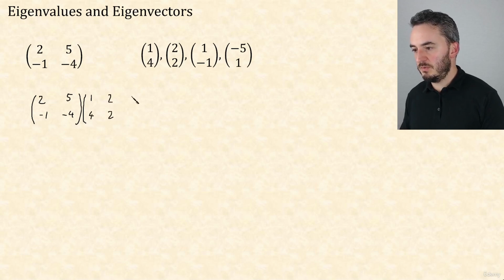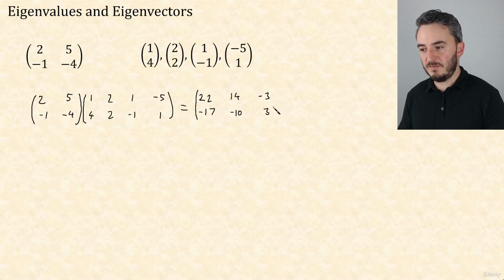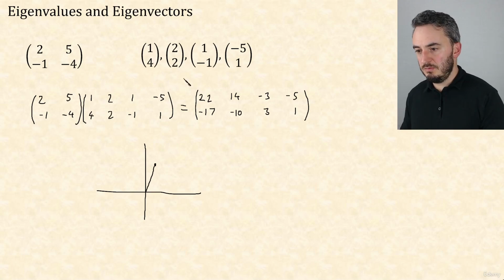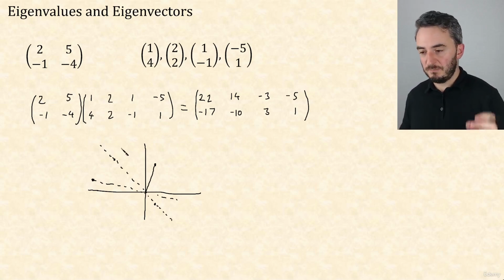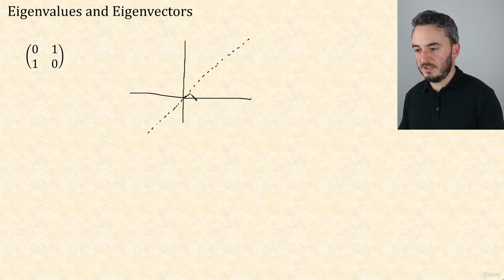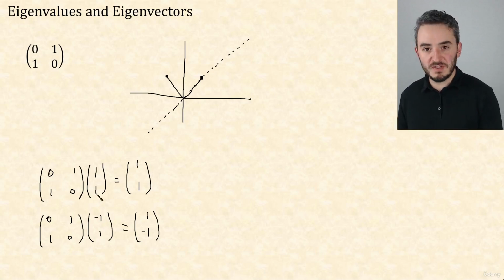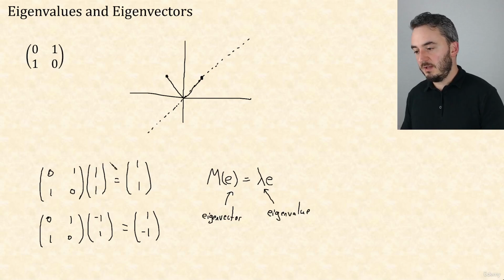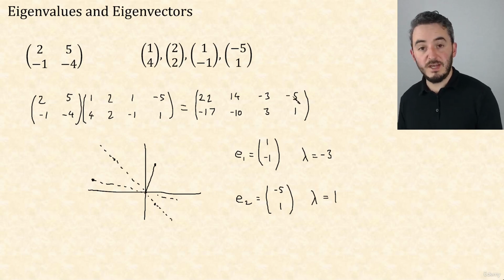2 - Eigenvalues and Eigenvectors Introduction | CIE A Level Further Pure Mathematics 2